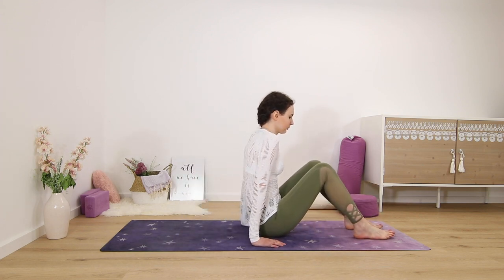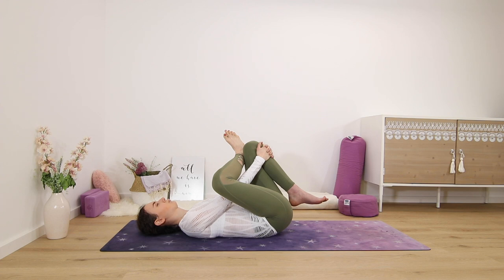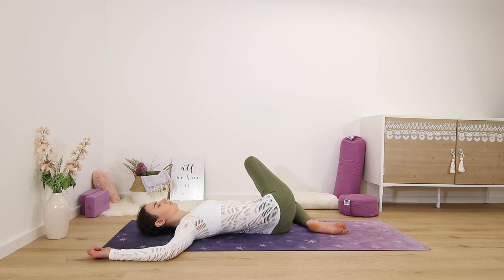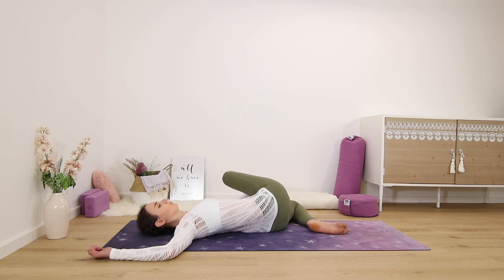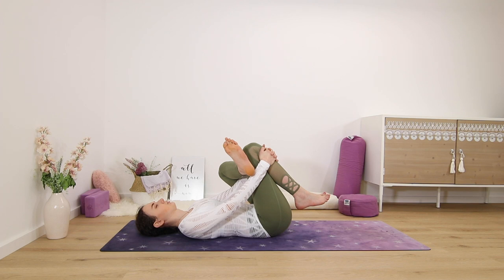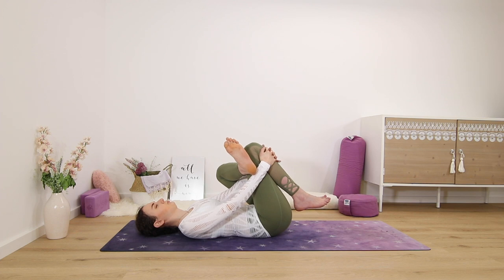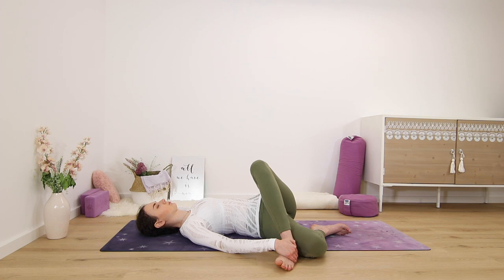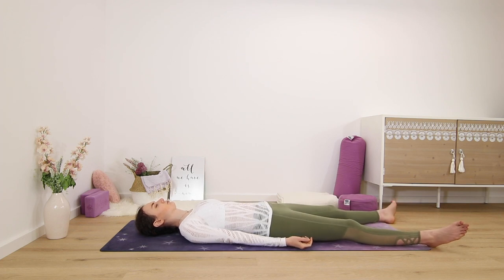Beginner Yin Yoga Stretches for Your Hips and Low Back - 20 min Yoga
Stretch your hips and lower back in this 20 min beginner yin yoga class!

This week's class is an easy yin yoga stretch for your hips and low back. You don't need any prior yoga experience, so it's perfect for all levels and very beginner friendly! In this video, we'll be doing basic hip stretches that are great if you're a runner, if you need relief for your hip pain or low back pain, or you want to improve your flexibility.

Yin Yoga is a slow, soothing and meditative practice that aims to balance out the yang energy in our lives. It targets the deep connective tissues (bones, joints, fascia & ligaments) in the body. It also intends to stretch & stimulate different acupressure points from Traditional Chinese Medicine.

There are 3 primary principles of Yin Yoga:
1. Find your edge
2. Be still
3. Hold the pose

🔹🔹🔹🔹👇 ONLINE PROGRAMS 👇🔹🔹🔹🔹

▪️▪️▪️▪️👇 OTHER RESOURCES 👇▪️▪️▪️▪️